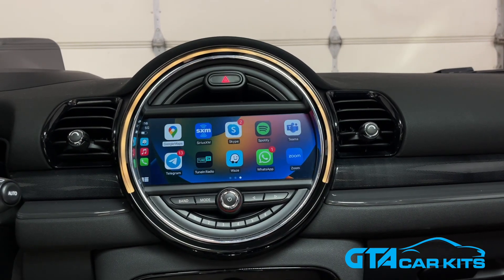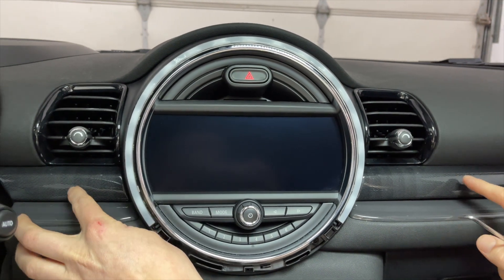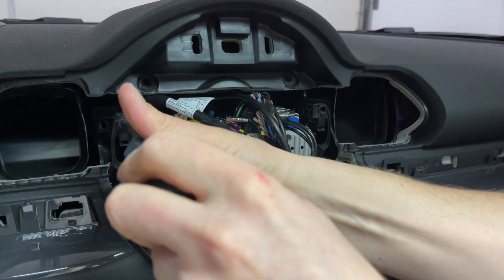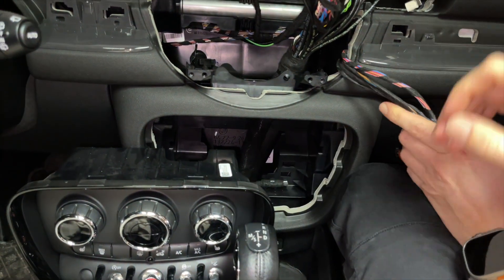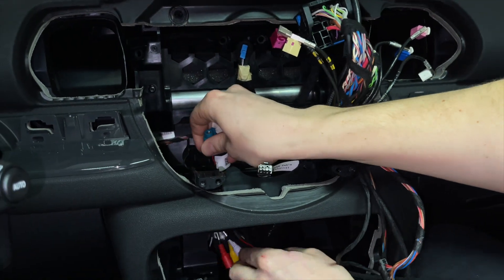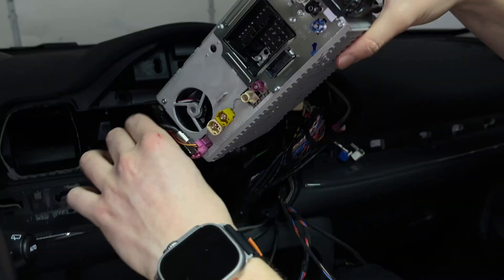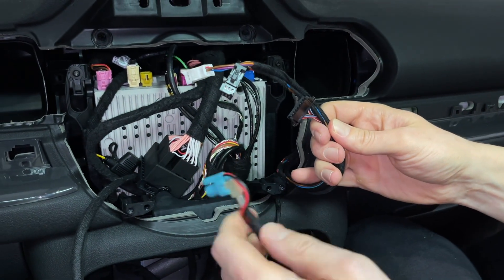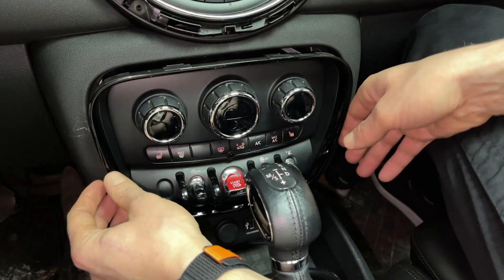Wireless CarPlay and AndroidAuto in Mini Cooper 2014 2015 2016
This video explains how to install a GTA Car Kit that enables Wireless Apple CarPlay and Wireless AndroidAuto in Mini Cooper 2014, 2015 and 2016

List of Version 2 improvements:
- Improved screen resolution
- Wireless Android Auto is now supported
- no need for separate microphone for Siri or Google Assistant, now works through original car microphone